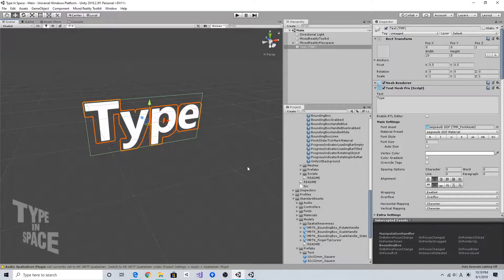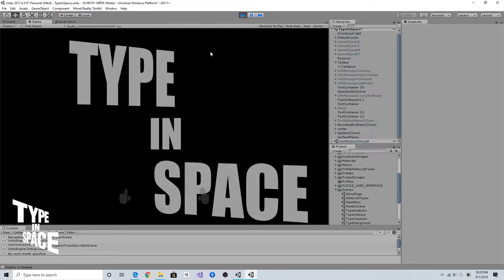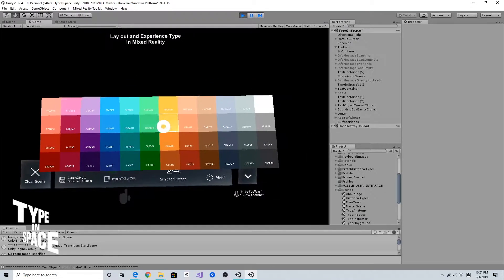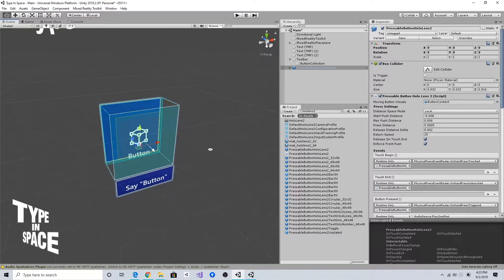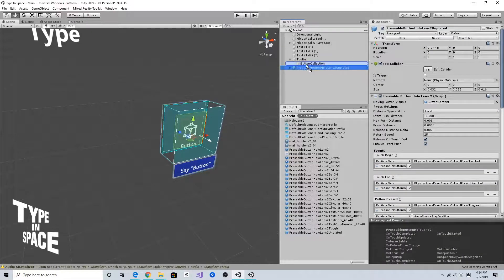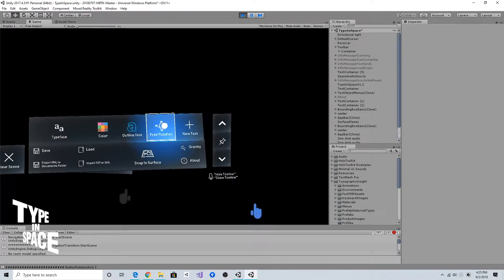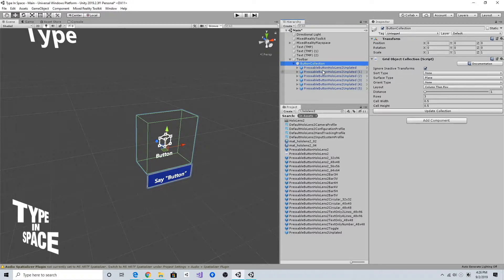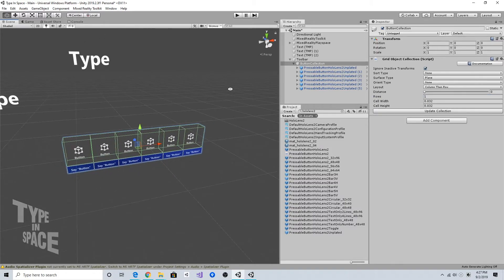Creating Type In Space w/ MRTK [HoloLens2] #06 Toolbar Design - 1 Grid Object Collection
Sharing my journey on creating Type In Space app for HoloLens 2 using MRTK v2 (Mixed Reality Toolkit) and Unity. I'll continue posting screen recordings as I go through the creation process.

*Type In Space is my personal project and it is NOT open-source project.